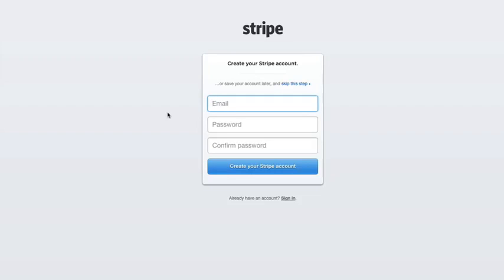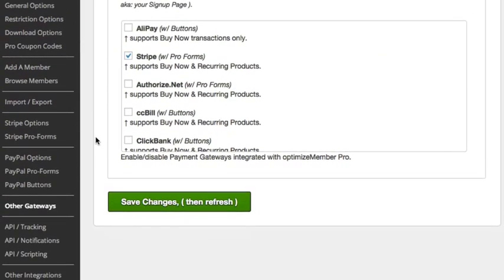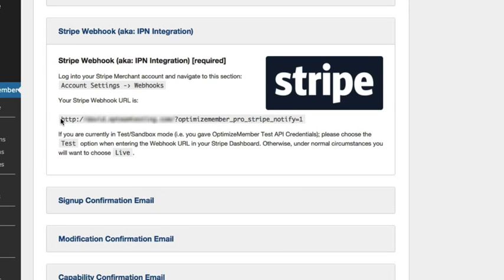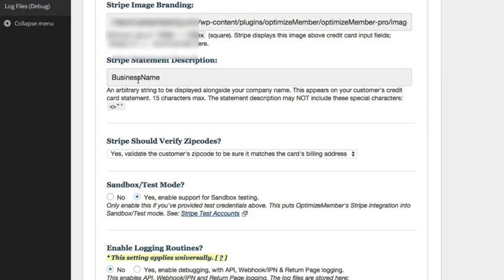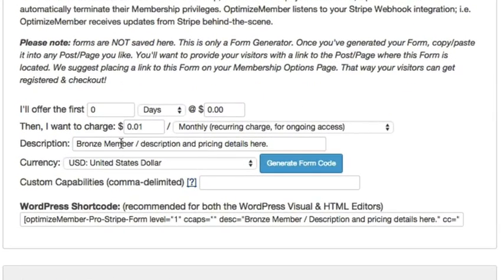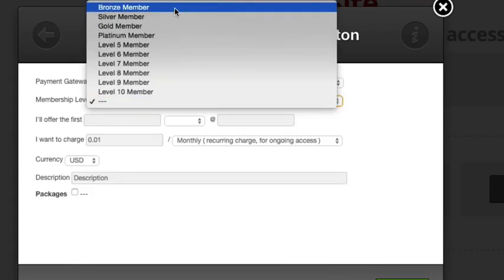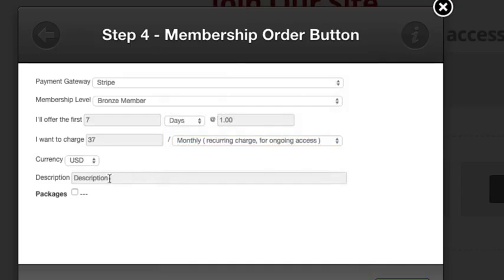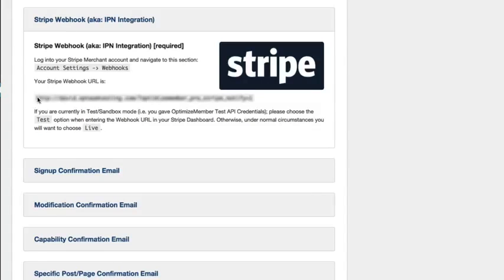D.A.R.T Digital App and Resource Tracker Review - Get $20K BONUS